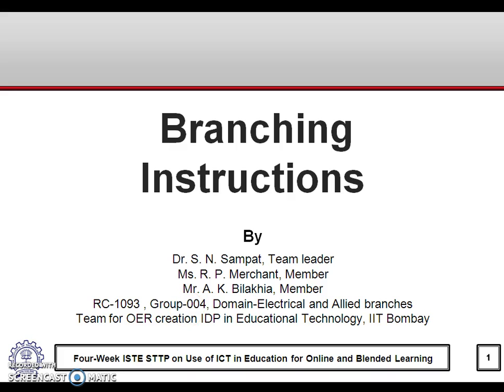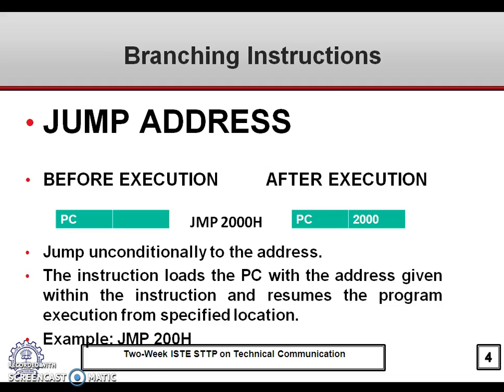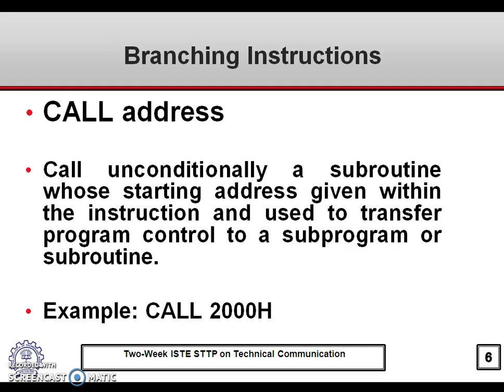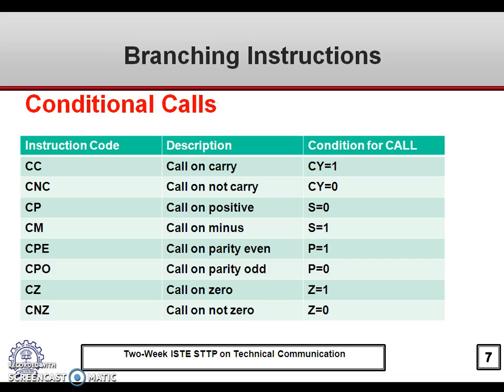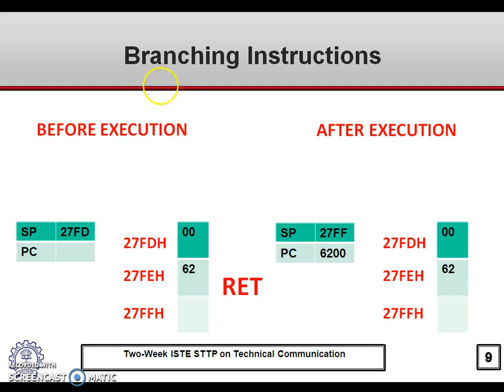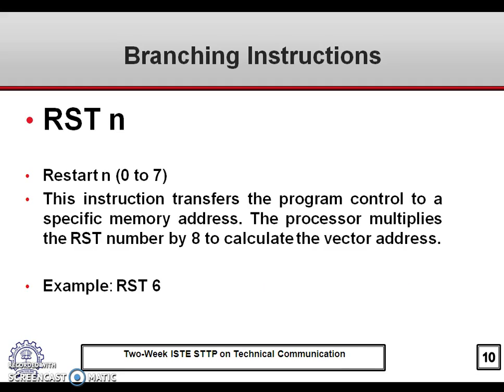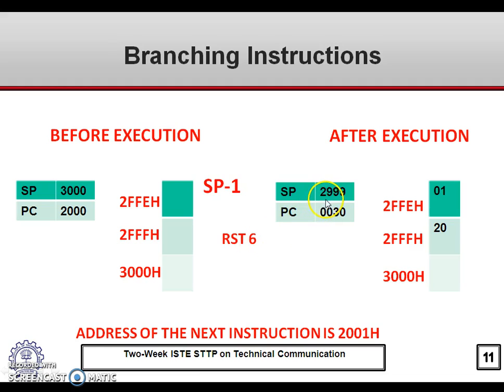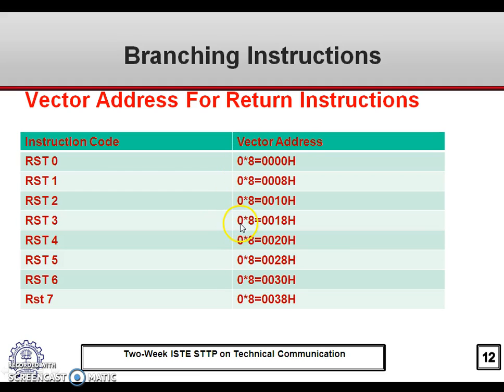Branch Instructions of Microprocessor 8085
Describes Branch Instructions of Microprocessor 8085